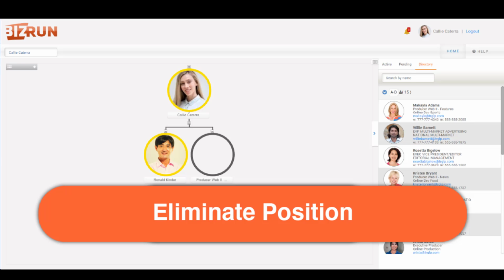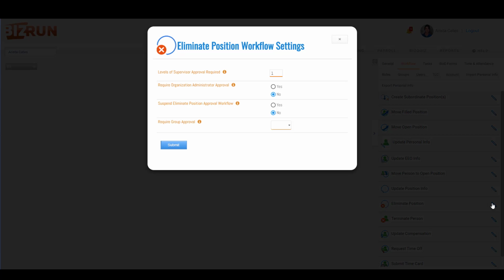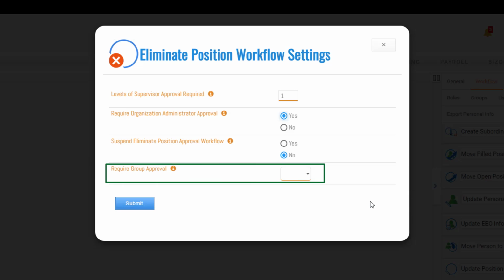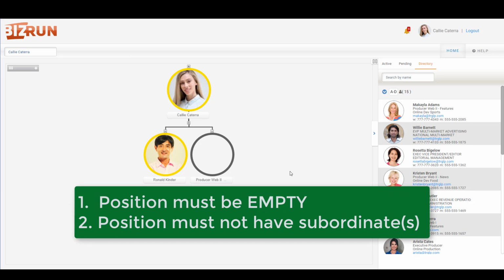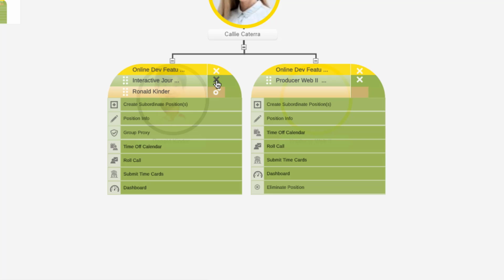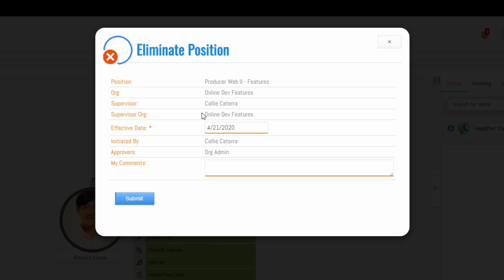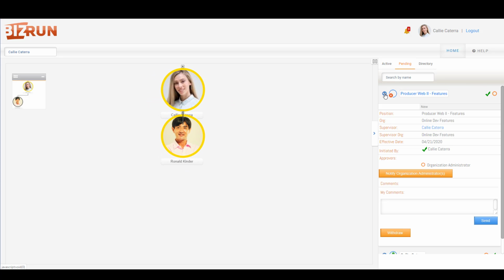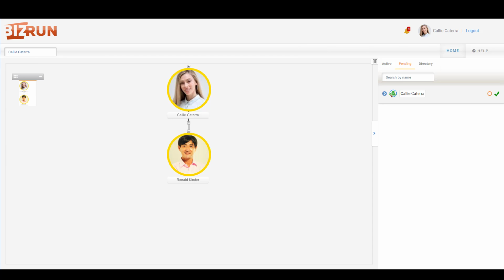BizRun - Eliminate Position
This video will show you how to eliminate a position in your organization.